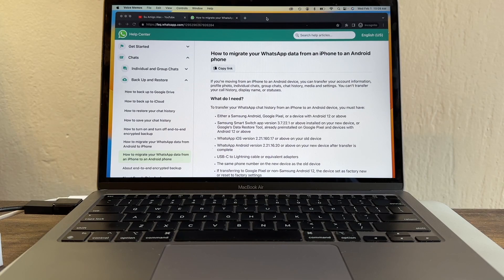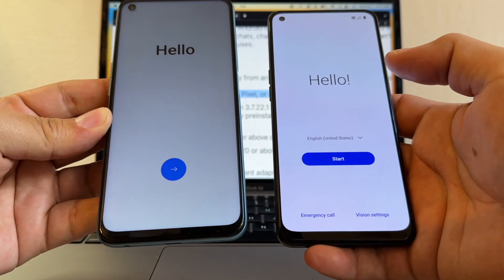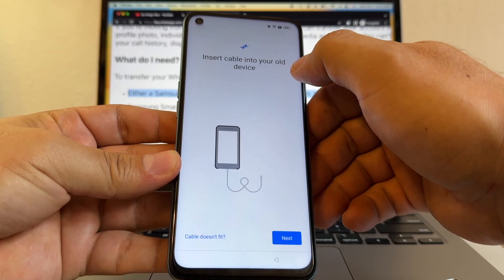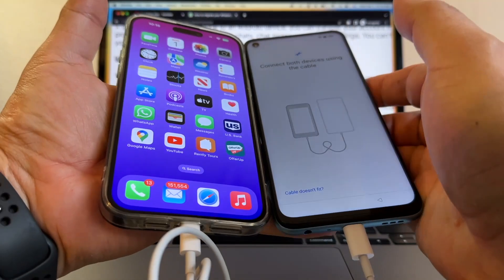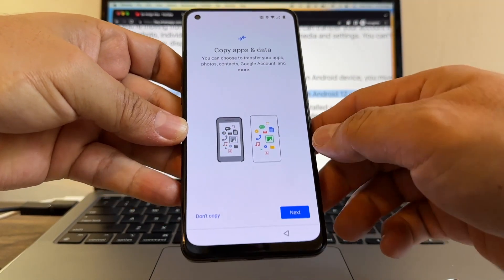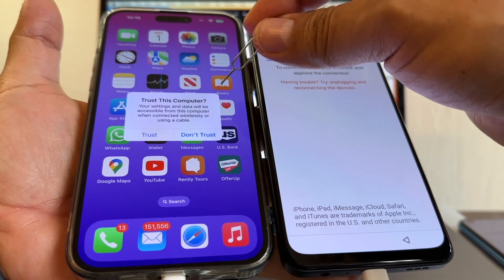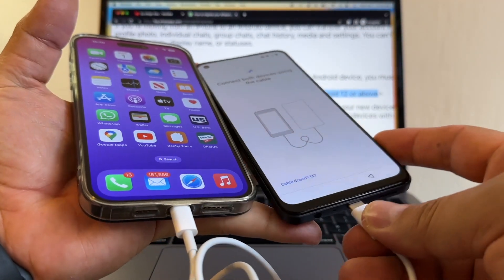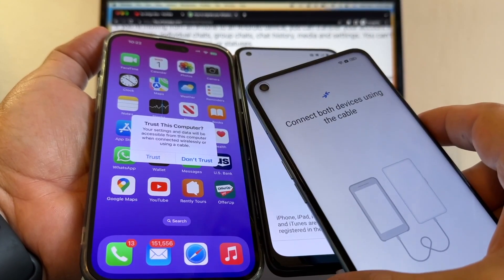Transfer WhatsApp chats iPhone to Android 12 Trust this computer not showing up on copy apps & data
This is what WhatsApp official FAQ says:
"Either a Samsung Android, Google Pixel, or a device with Android 12 or above"
On Copy apps & data when trying to transfer all WhatsApp chat history from iPhone to Android 12 the "Trust this computer" message is not showing up on the iPhone, that is the reason we can't continue with the Transfer of all WhatsApps chats from iPhone to an Android 12 device.

Phones use in this video:
On the OnePlus N200 with Android 12 everything is working fine.
On the Realme 9i with Android 12 is not working, "Trust this computer" is not showing up in the iPhone 14 Pro Max when both phones are connected using the lighting to usb-c cable.

To transfer your WhatsApp chat history from an iPhone to an Android device, you must have:
Samsung Smart Switch app version 3.7.22.1 or above installed on your new device, or Google’s Data Restore Tool, already preinstalled on Google Pixel and devices with Android 12 or above
WhatsApp iOS version 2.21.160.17 or above on your old device
WhatsApp Android version 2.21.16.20 or above on your new device after transfer is complete
USB-C to Lightning cable or equivalent adapters
The same phone number on the new device as the old device
If transferring to Google Pixel or non-Samsung Android 12, the device set as factory new or reset to factory settings
To transfer your WhatsApp chat history from an iPhone to an Android:
Make sure your Google Pixel or Android 12 and above device is factory reset, or you're setting up the phone as new.
Go through the new device setup and make sure you choose to restore data to the device when prompted.
Have the iPhone unlocked.
Connect the devices by cable when the Copy apps and data screen appears.
Tap Trust if the iPhone warning appears.
Proceed through copying screens.
Keep the iPhone unlocked during transfer.
Use the iPhone camera app to scan QR code when prompted and open WhatsApp iOS to export data.
Finish transfer and disconnect the cable.
Open WhatsApp on your Pixel or Android 12 and above device and log on using the same phone number used on your old device.